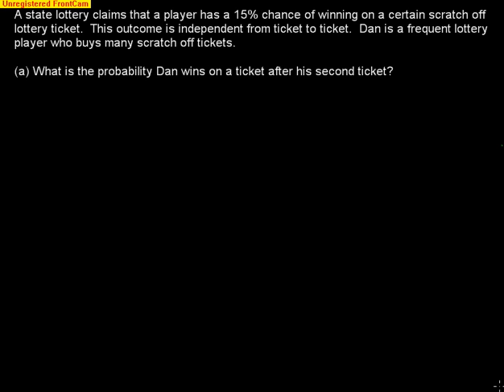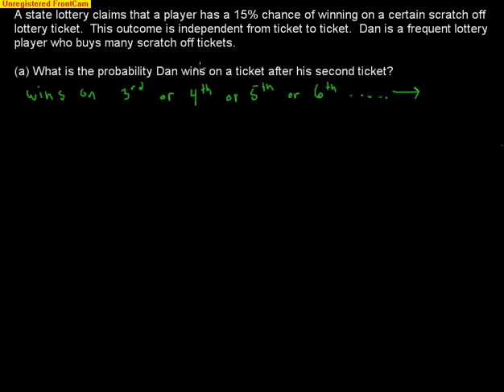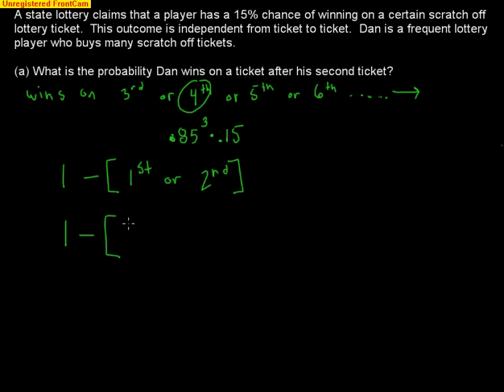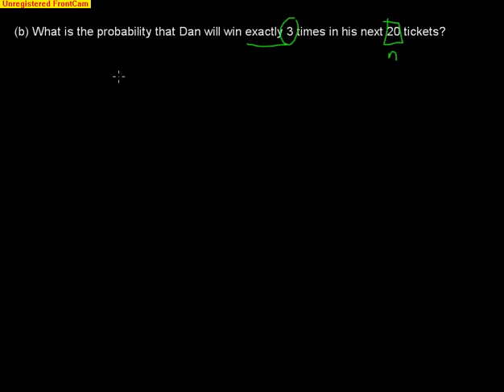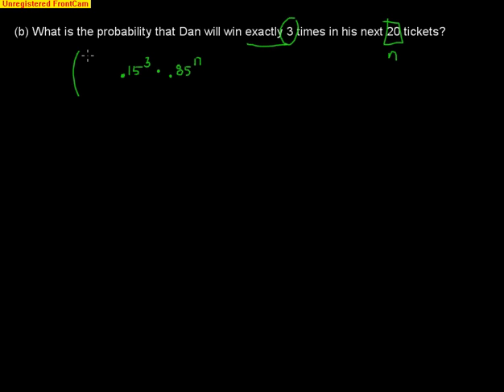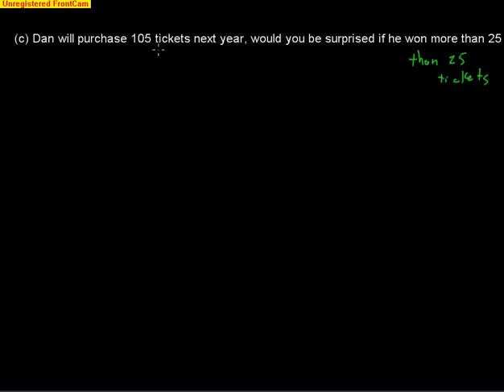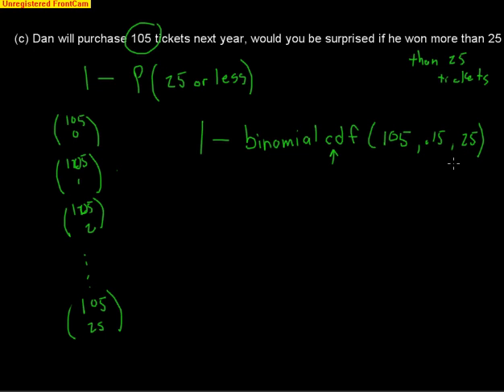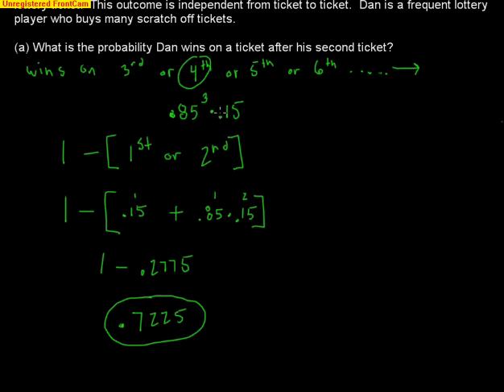Geometric and Binomial Probability Example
This problem covers a problem with a given probability of success and asks for some geometric probabilities and binomial probabilities.  Godd to watch for review.